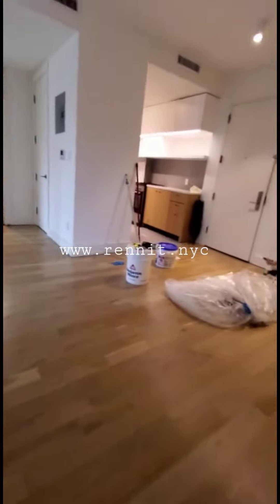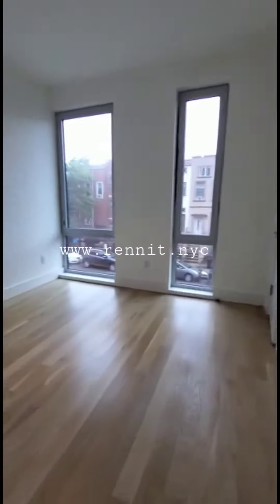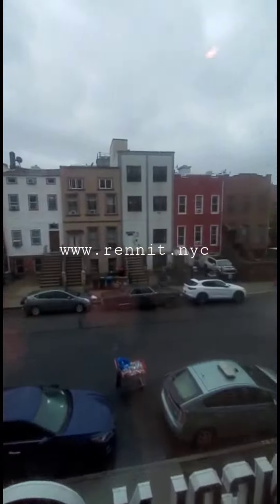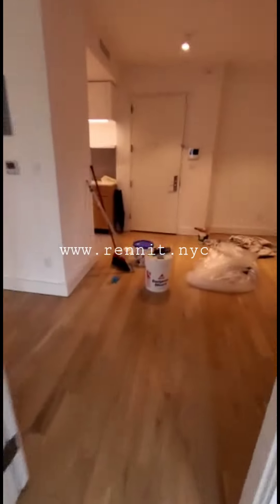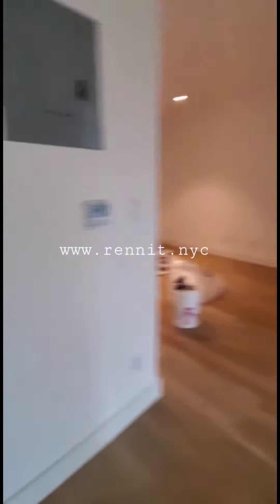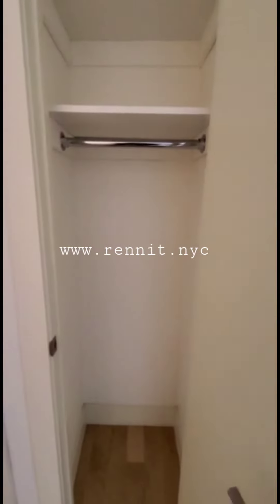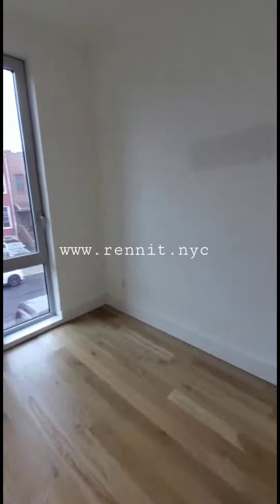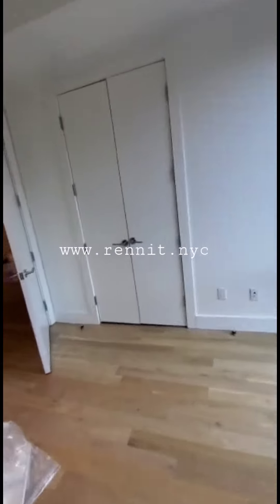633 Marcy Ave Unit 207